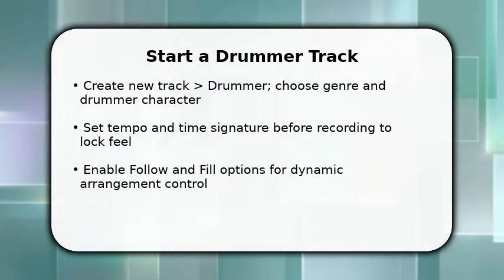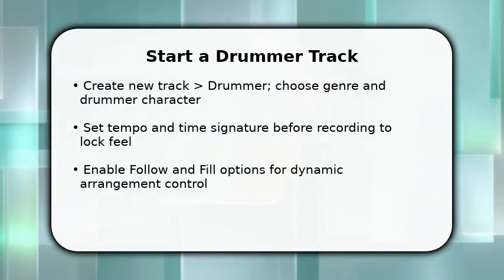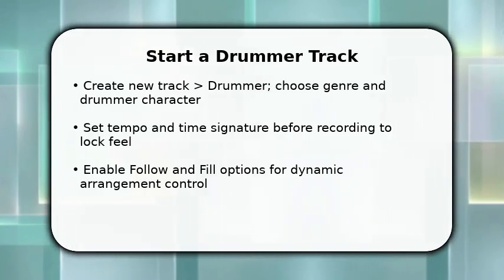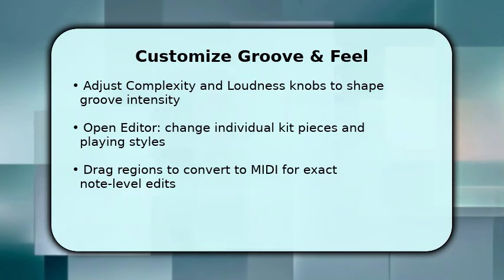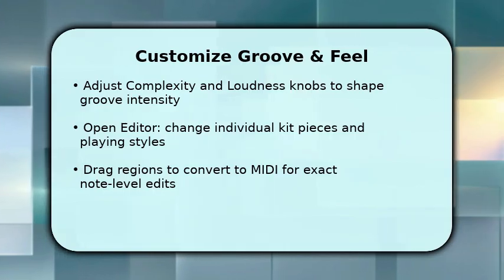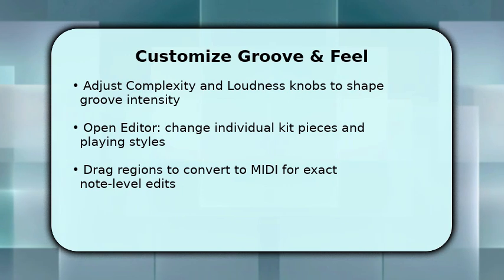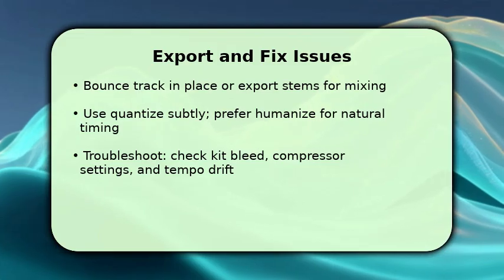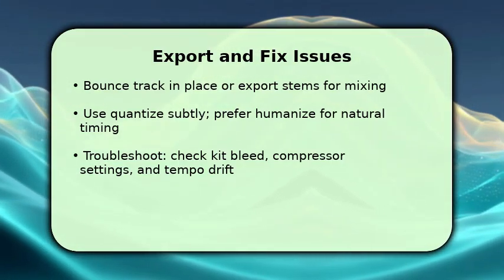How to Use Logic Pro Drummer - Full Guide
Dive into the art of logical thinking as a drummer in our comprehensive guide. Learn how to apply logic pro techniques for enhanced musical performance and theory understanding, with practical exergy examples tailored specifically for percussionists.